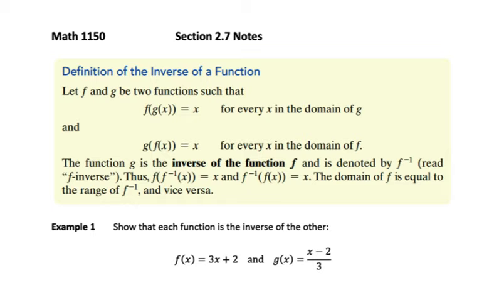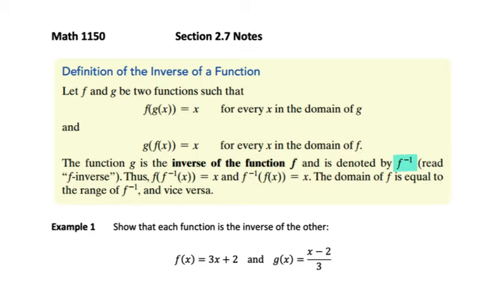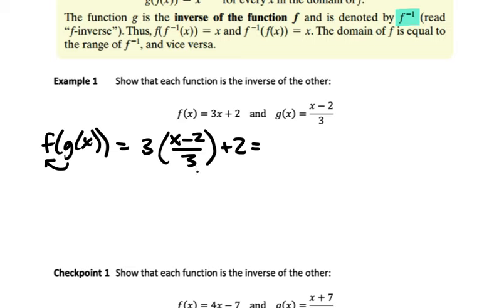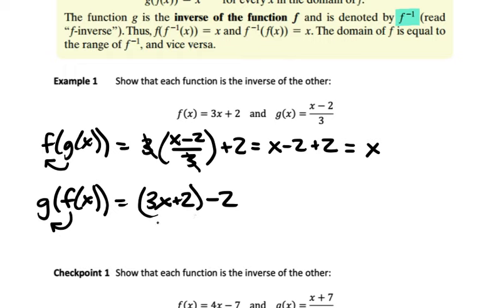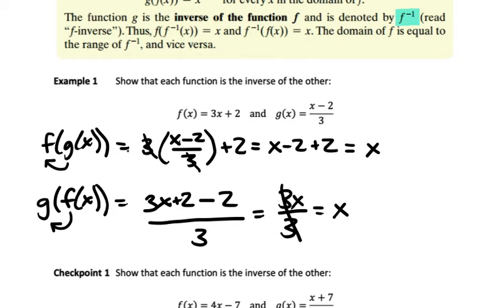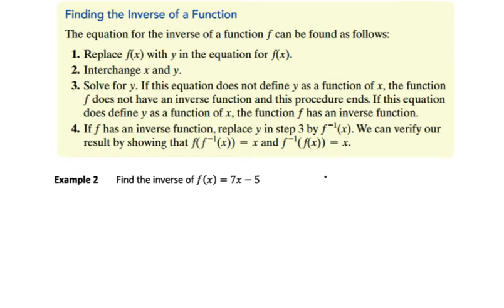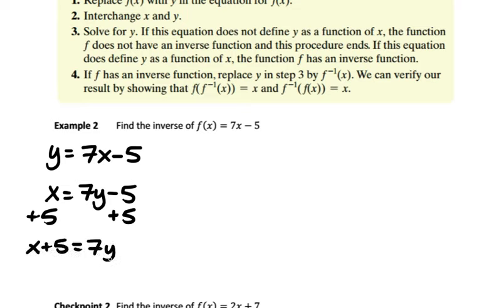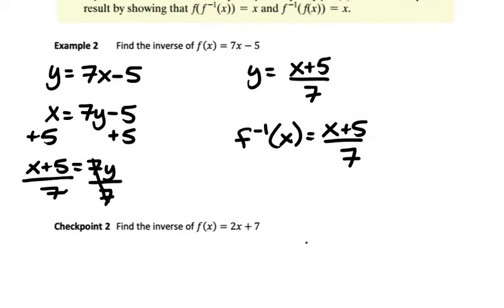Section 2.7 Part 1